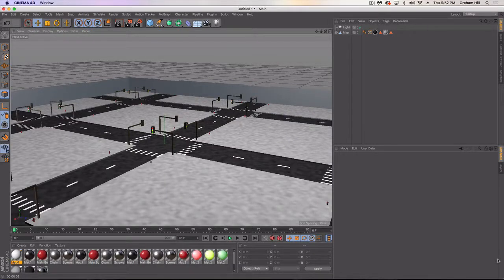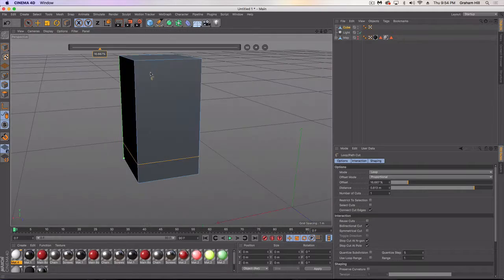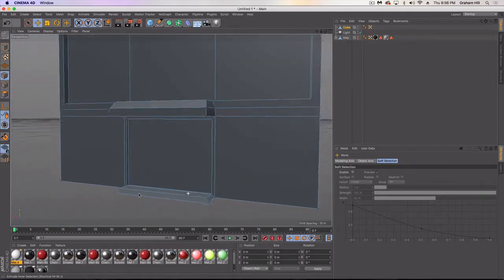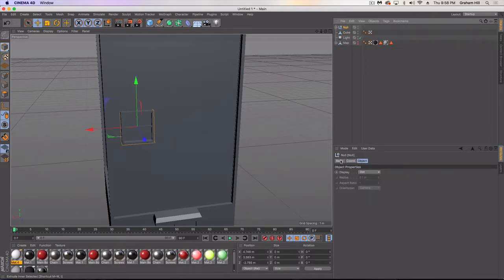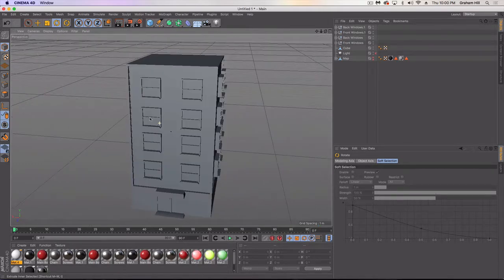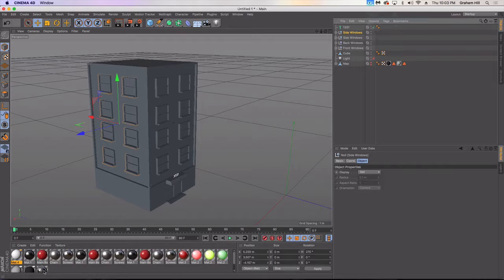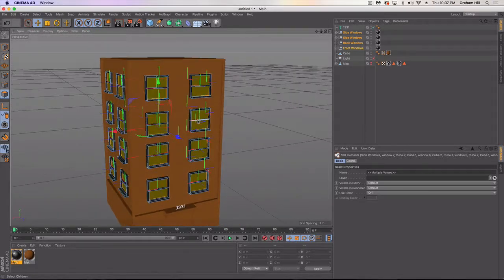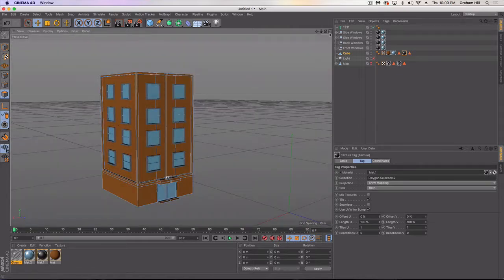3D Model a game map in Cinema 4D for Unity - Part 3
In part 3, we fill out the game map and get it ready for export from Cinema 4D, to Unity.